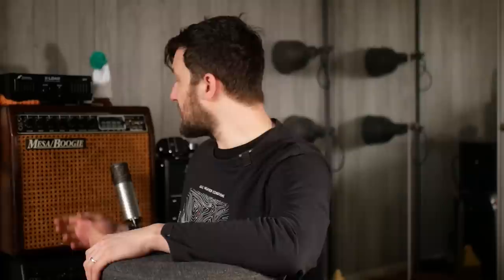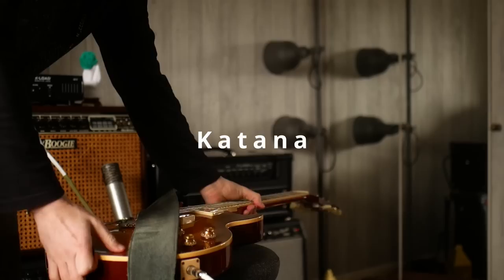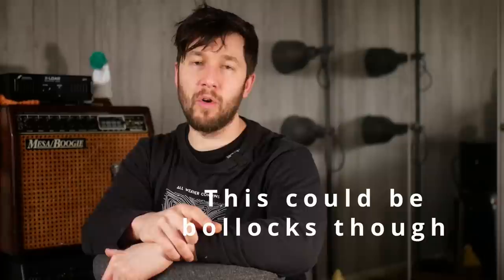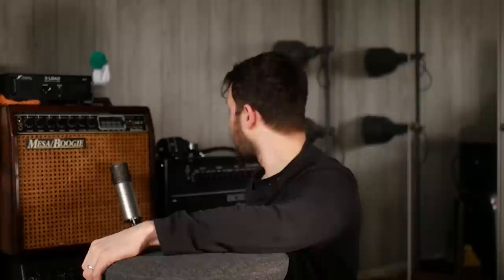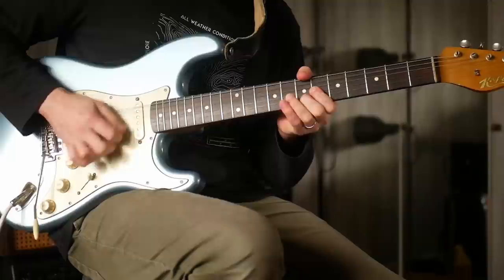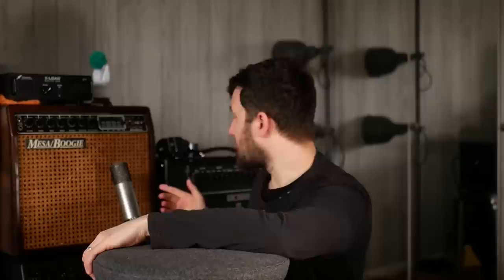Can a Boss Katana Beat a Tube Amp like a Mesa Boogie?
The Boss Katana - it has been the best selling amp for many years - I wanted to compare some tones with a Mesa Boogie Mark 3 and see if it could compete. And then ask the question - if the Katana is so good (and I think it really probably is better than a lot of other amps) - how come we don't see artists using them?

I've decided to make it possible to grab both my Helix/HX Stomp bundles (the expression bundle with freeze presets has always been separate) - I will then email you a link to both bundles!